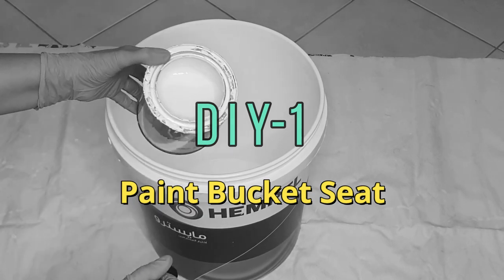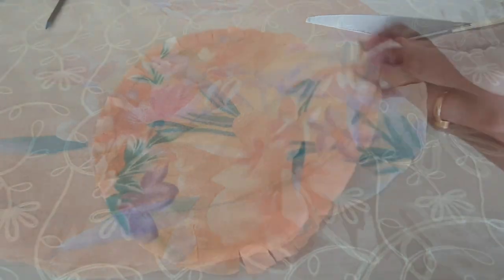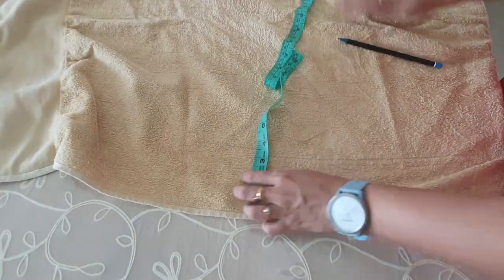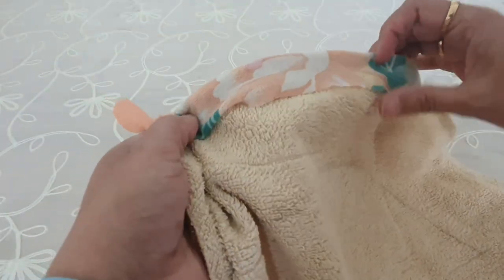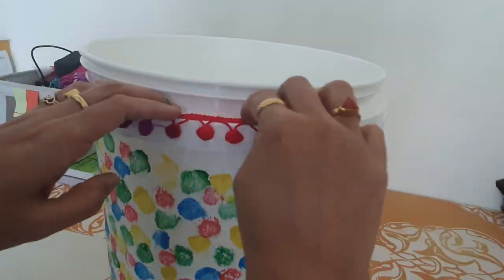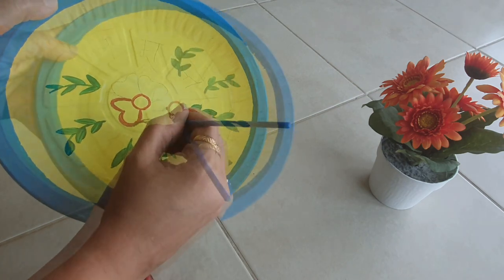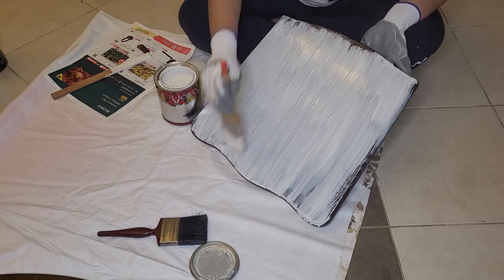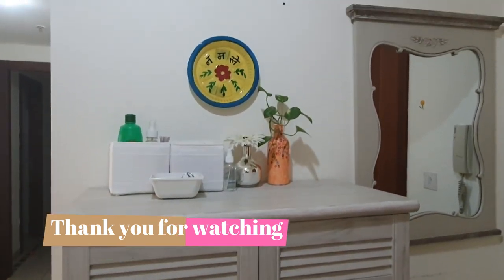Entry way Makeover + 4 DIY | Best Out Of Waste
In this video I am showing makeover of entry way makeover with few DIY projects, so here you will find how I did it
So Entry way is first impression of our house
I used all material which I am having in hand ,so most of them are Best out of Waste

Tags Used